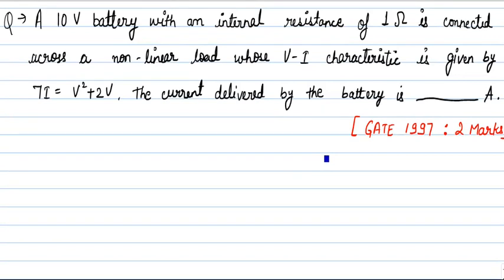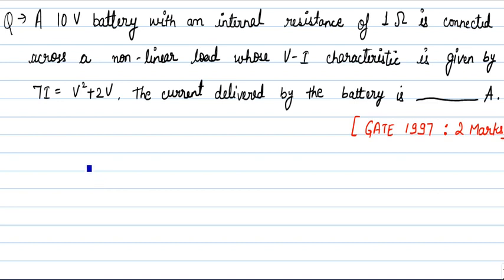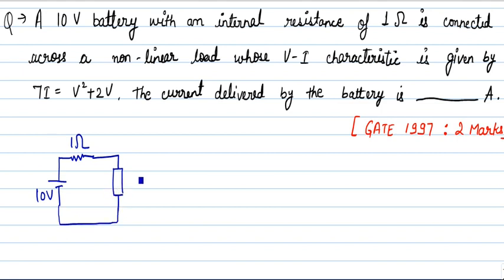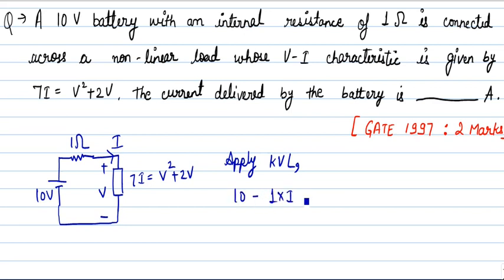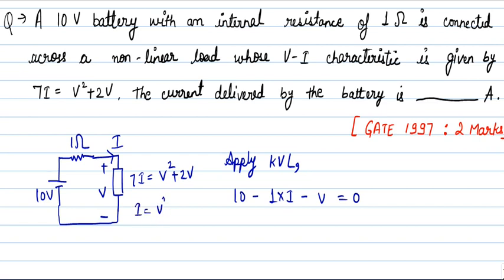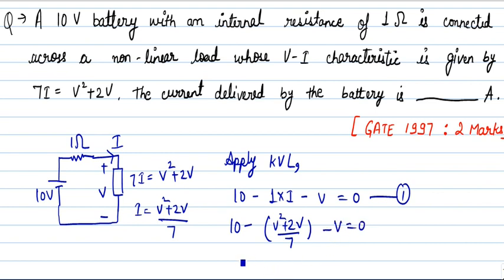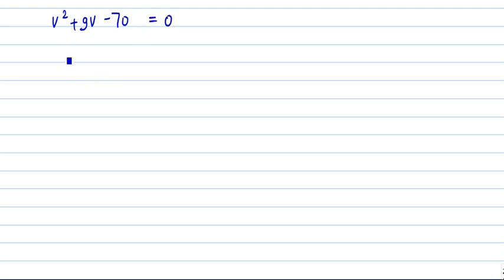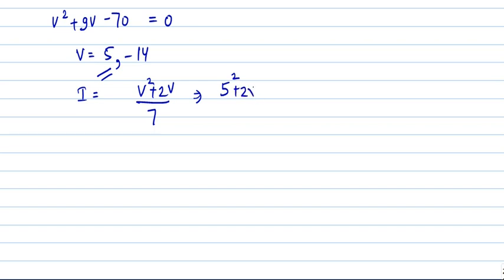GATE PROBLEM (4) || NETWORK BASICS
Network basic || Circuit Analysis and Synthesis, circuit elements , resistance , inductance and capacitance , power and energy , numerical related with circuit theory..., aptitude, reasoning and also gate related numerical problems, ssc je, ssc cgl, uppcl, afcat, and many more competitive exams.

In this video, we will solve gate previous year Numerical.